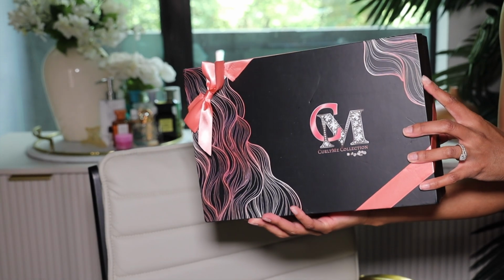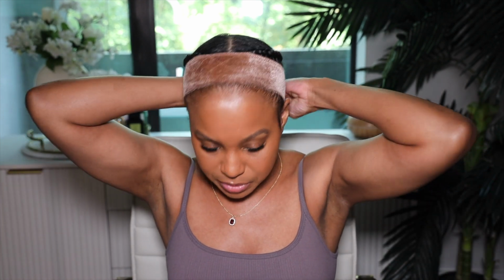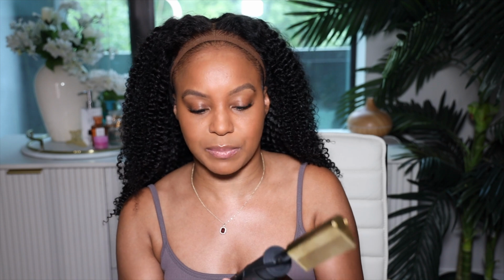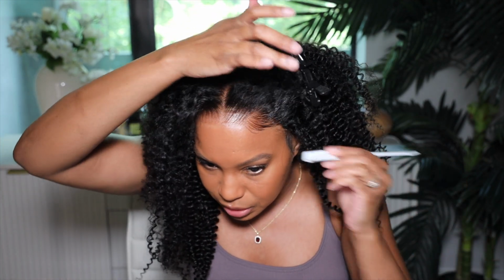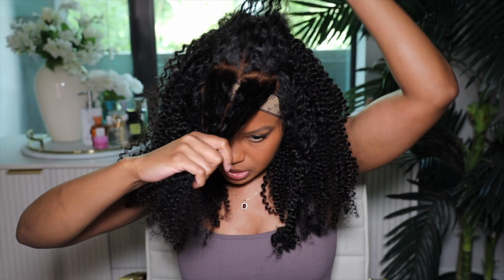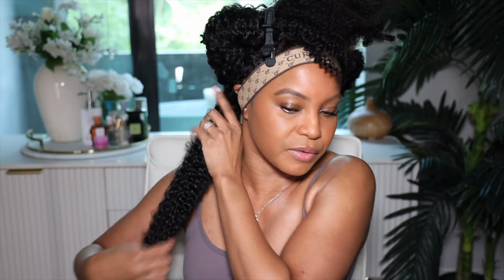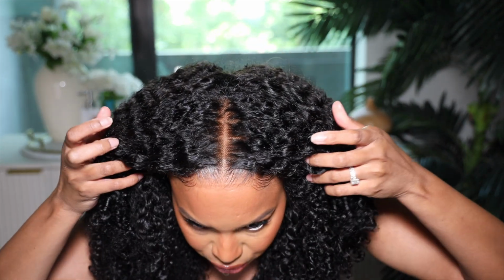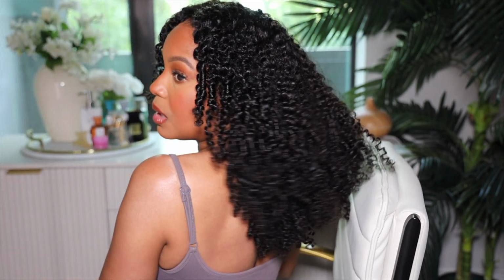New! $169 Precut & PrePlucked AFRO KINKY CURLY Glueless Wig install for beginners FT CURLYME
2 WIGS IN 1! New Precut & PrePlucked KINKY CURLY Glueless Wig install for beginners FT CURLYME HAIR

GET THE SAME PRE-BLEACHED WIG FOR ONLY $169 LIMITED SALE

I am Wearing Curlyme 20inches Wear Go Afro kinky Curly Glueless wig

Wig Name: Wear Go Glueless Wig

Wig Cap Construction: 4x6.5 (6x4.5) Clean 3D dome cap wig

Texture： Mongolian Afro kinky Curly

Length: 20inch

Lace Type: Swiss HD Lace

Density: 180%

▬▬ Why Wear Go glueless wig ▬▬

Updated Pre-bleached knots

Pre-cut lace

3D dome cap to fit different head sizes

5-min install wear and go

she is bomb collection edge control
She is bomb wax stick
She is bomb lace putty hair sculpting gel
shea moisture frizz free curl mousse
evolve 572 brush

00:00 intro
01:38 CURLYME HAIR  CURLY "WEAR & GO" closure WIG SPECIFICATIONS AND DETAILS
03:21 how I prep my base closure wig (no baldcap method)
04:46 how to tint and blend the lace
06:09 how to flatten a closure hairline
07:19 TRYING a side part on a wear & go glueless wig W/ NO BABY HAIRS
07:47 CUTTING AND LAYING BABY HAIRS
10:21 CUTTING & LAYERING WIG
13:13 defining the curls
14:02 no baby hair finished look
14:35 CUTTING AND LAYING BABY HAIRS
16:45 the finished curly closure wig look MIDDLE PART
17:23 The finished curly closure wig look SIDE PART
19:15 coupon code